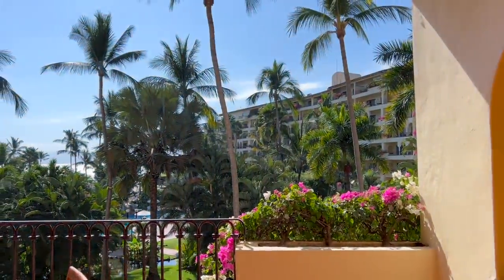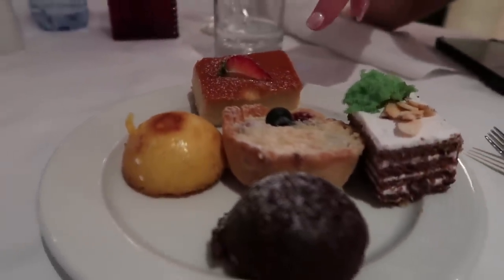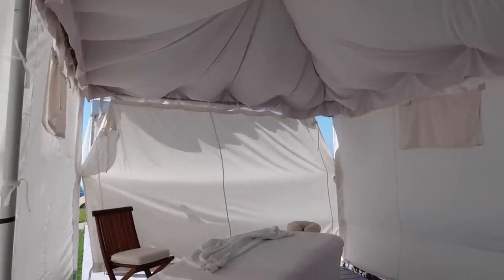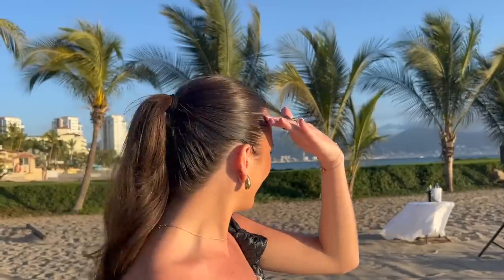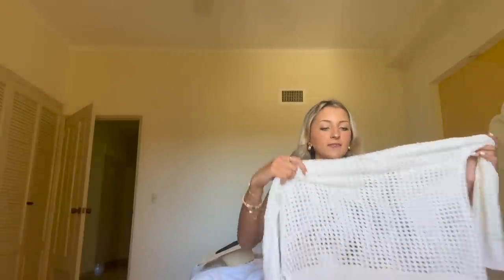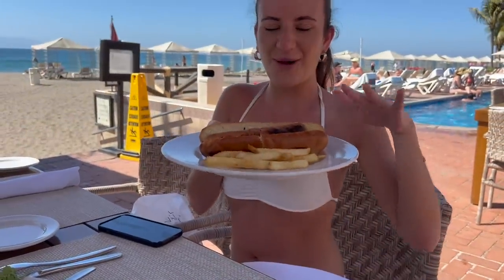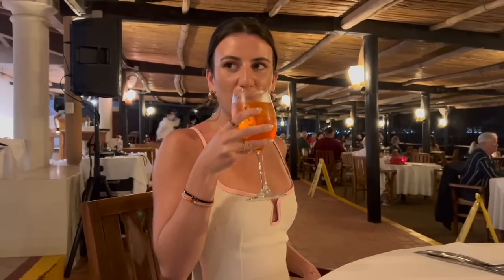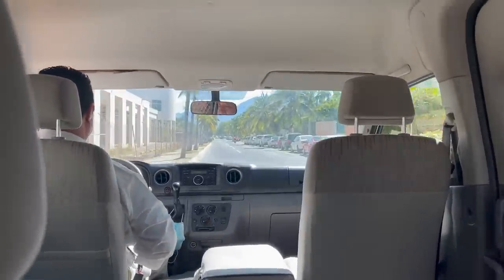PUERTO VALLARTA, MEXICO TRAVEL VLOG 2023 || all inclusive pre spring break trip (margs & beach days)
Spent the most amazing week having a pre spring break trip at an all inclusive resort in Puerto Vallarta, Mexico. I brought along my sorority best friend/big Ally and we had such a blast drinking bottomless margartias, having beach days, and eating allll the mexican food.

Cannot wait to be back someday!